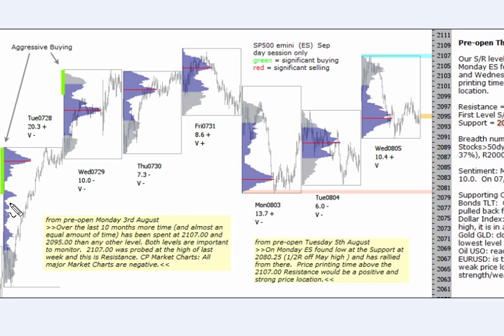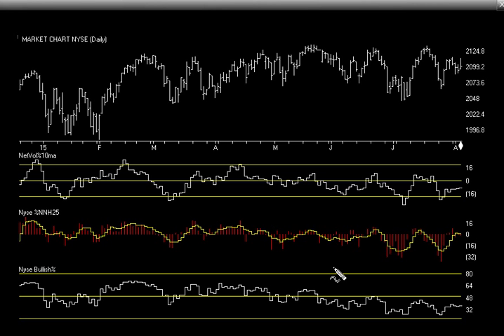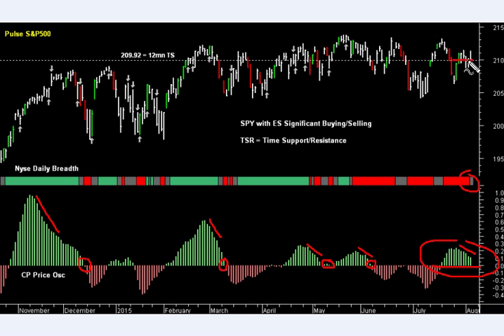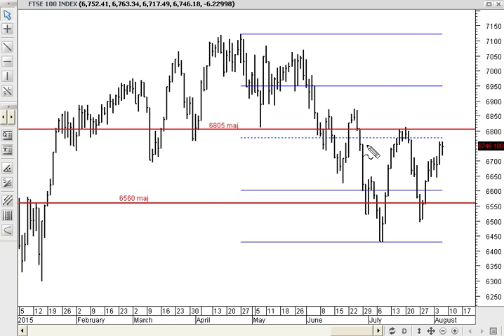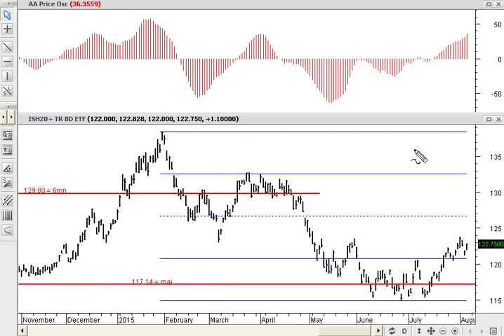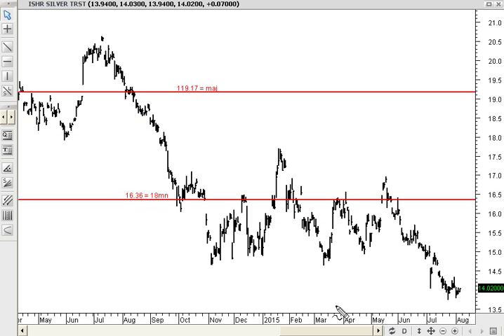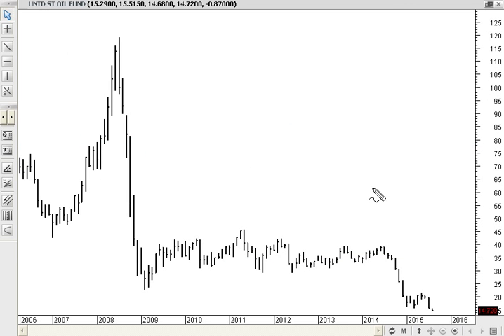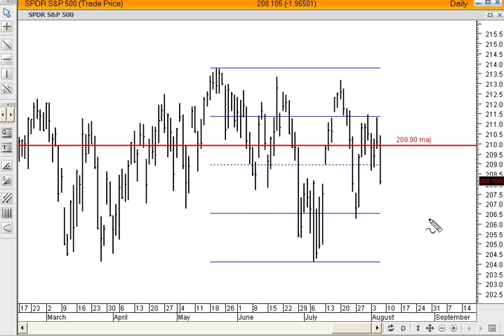cp 150806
Chartprofit webcast Thursday 6th August 2015